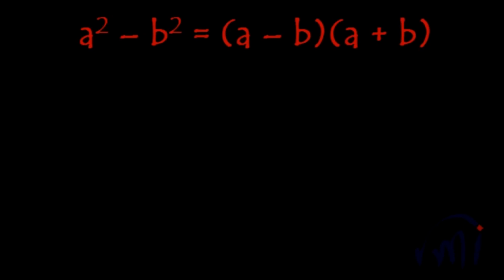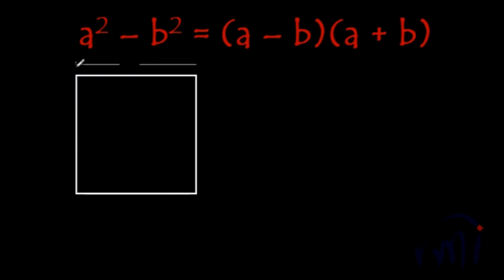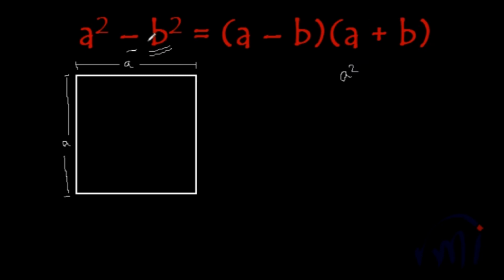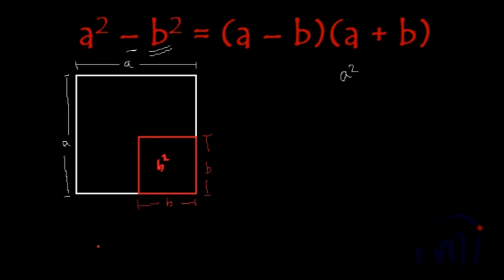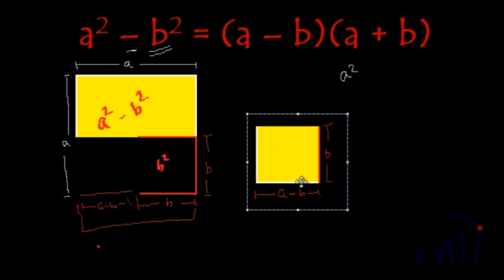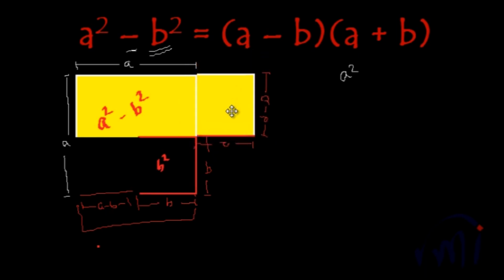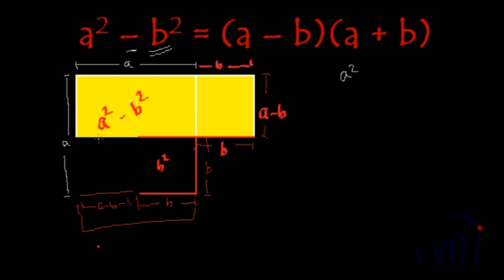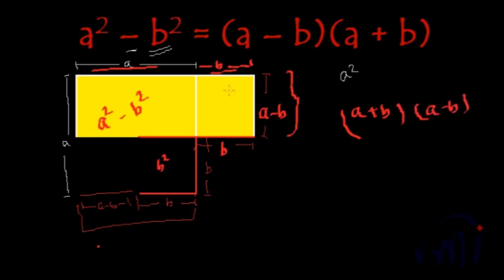geometrically process of a²-b²=(a+b) (a-b)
Maths formula nyatapola school algebraic formula 😍😍